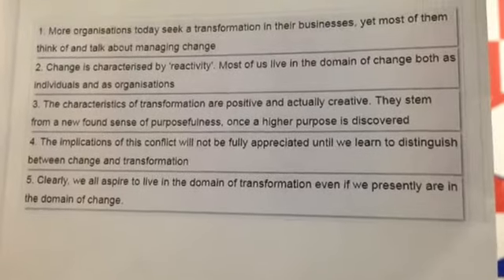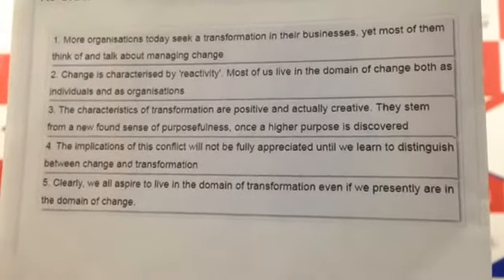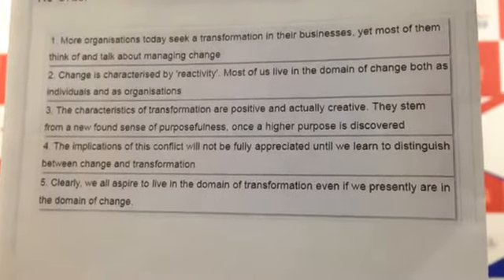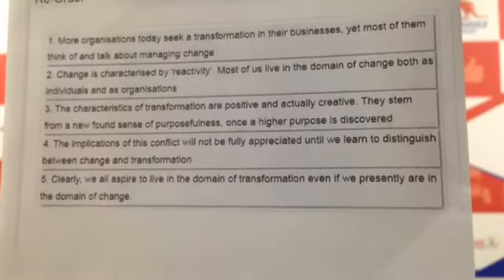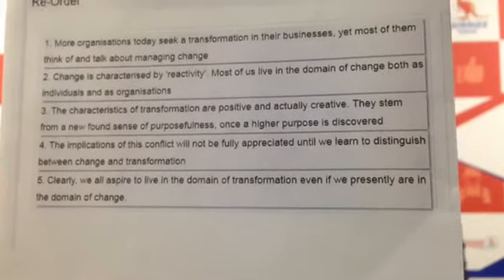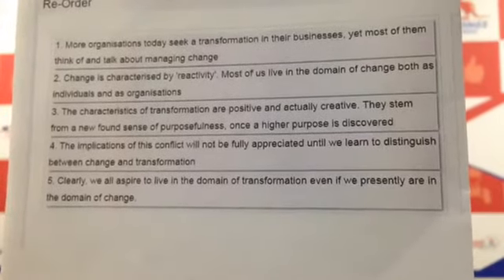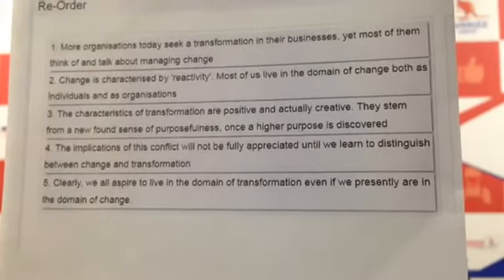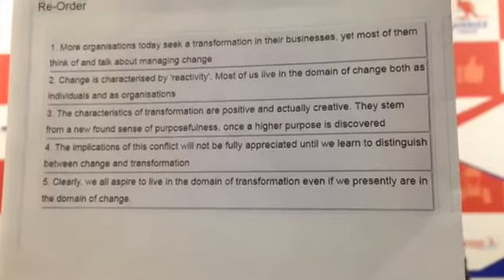PTE Reading Re-Order Paragraphs - Best Tips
PTE Reading – Re-Order Paragraph Task

Possibly one of the tasks that trouble the test takers the most in Reading

This task affects only your reading scores.

The scoring is an interesting one in this.

Listen to our Experts help you comprehend the scoring, understand with an example the way to solve this task, and tips to get the answer correct.

Being a high weight task you would want to make sure you practise well.